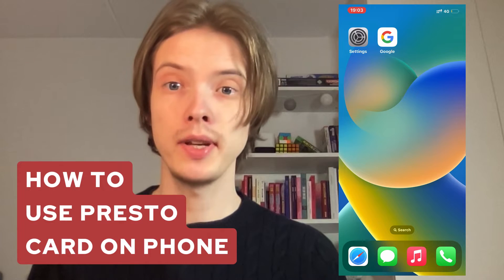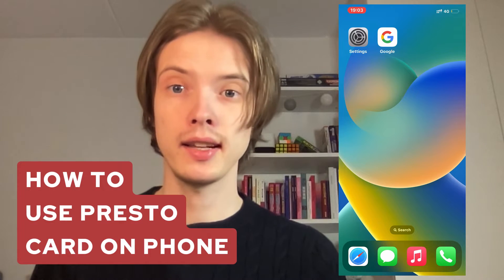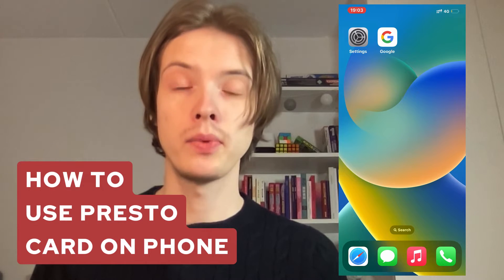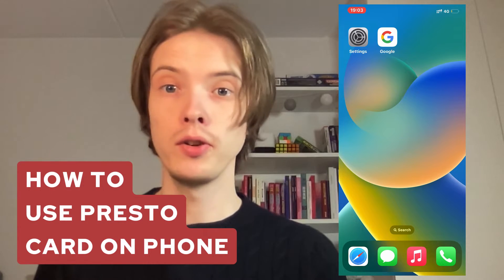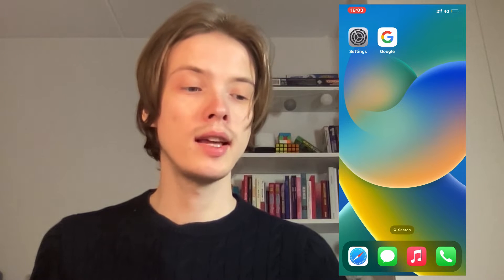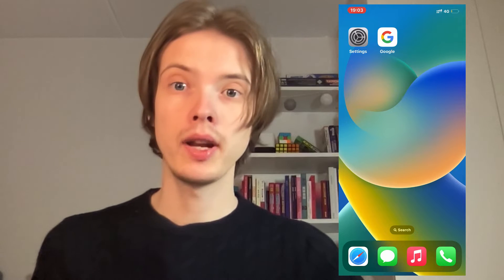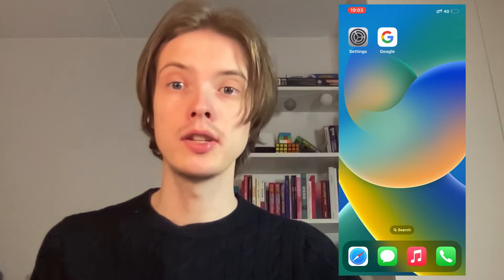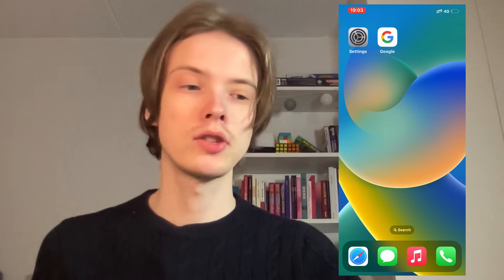How To Use Presto Card On Phone (2025)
If you want to be able to use your Presto card on your phone, then this video will be perfect for you!